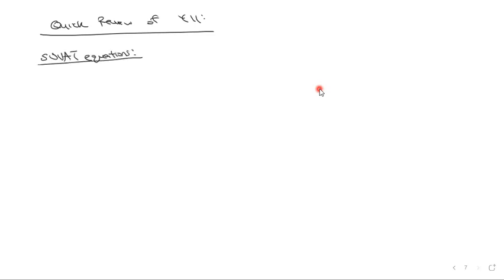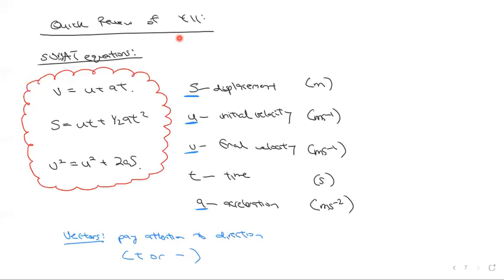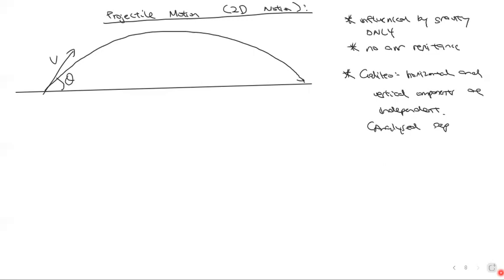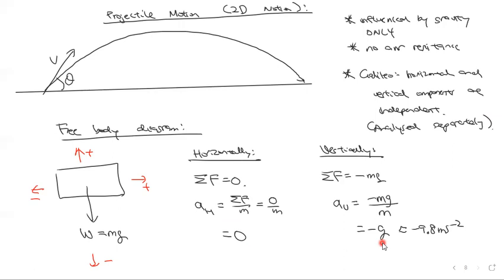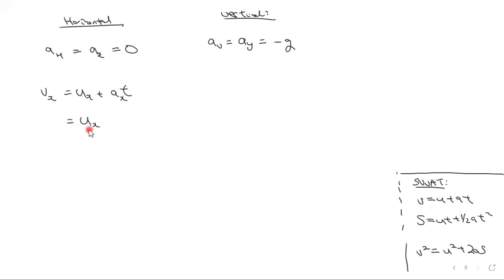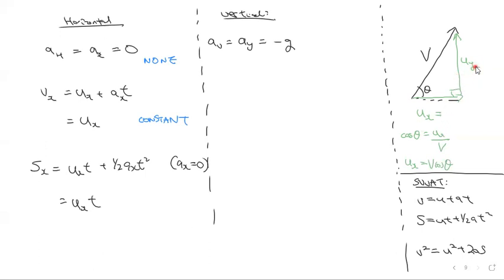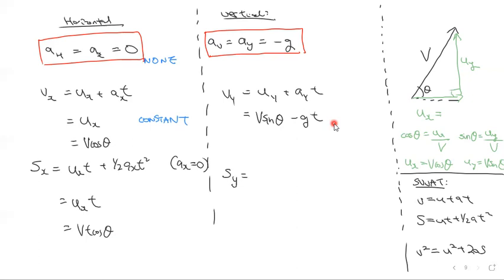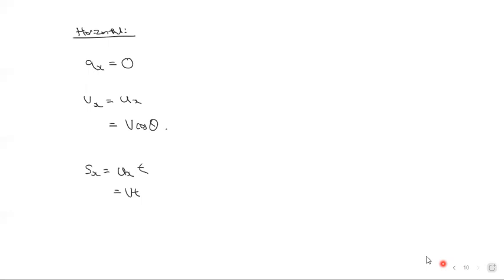Projectile Motion 2 - Derive Equations (using SUVAT)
We use the concepts and assumptions covered in part 1 to derive the time equations for projectile motion. Namely, the acceleration, velocity and displacement in both horizontal and vertical directions in terms of time.

We use SUVAT equations to do so. If you are interested in a calculus based approach, that is covered in other videos.